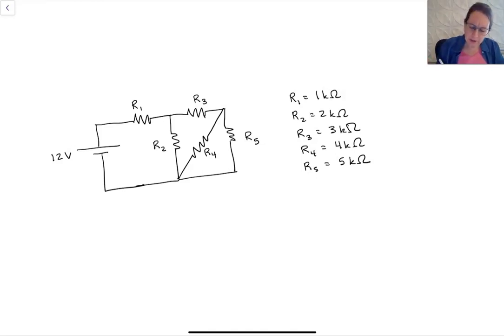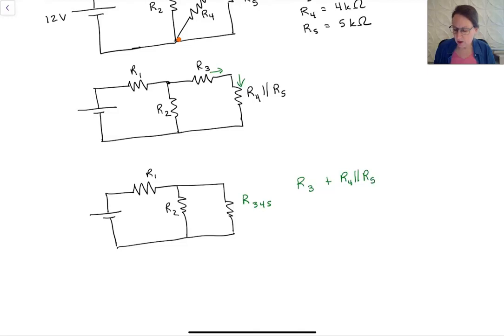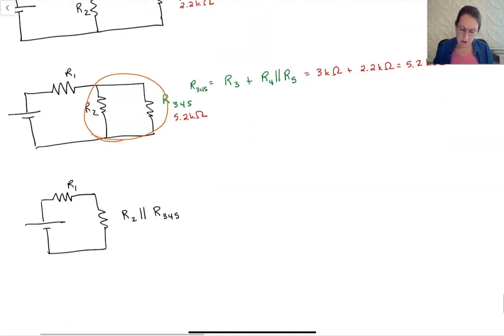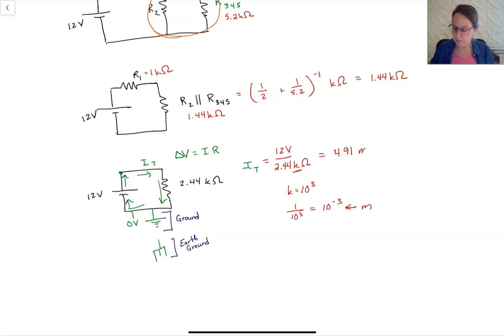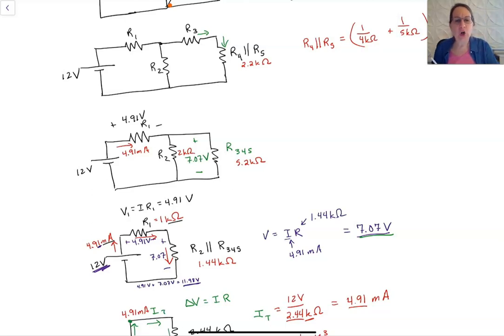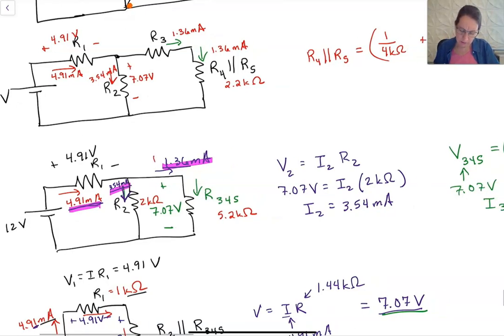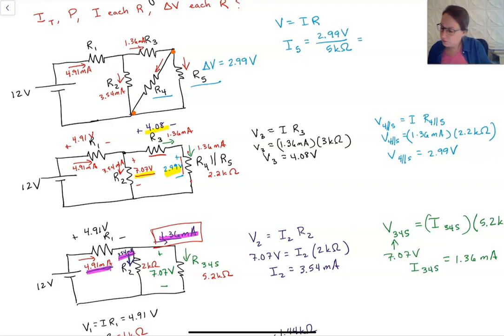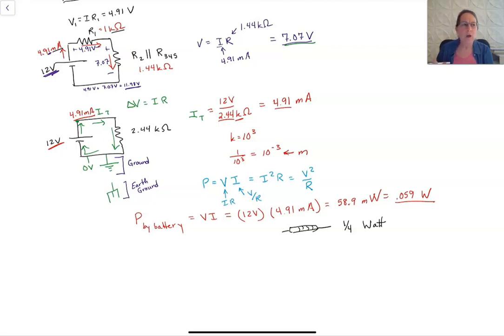Electricity: Series and Parallel Resistor Example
Circuit network. Finding equivalent resistance of a network of series and parallel resistors. Power of circuit.